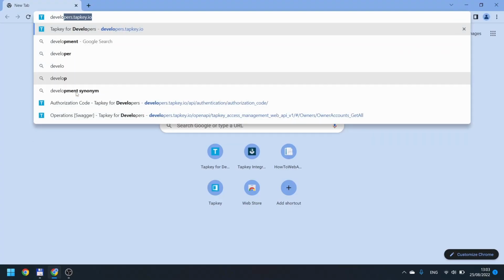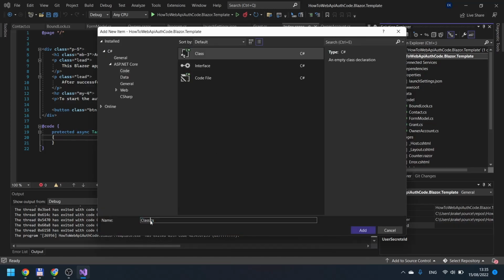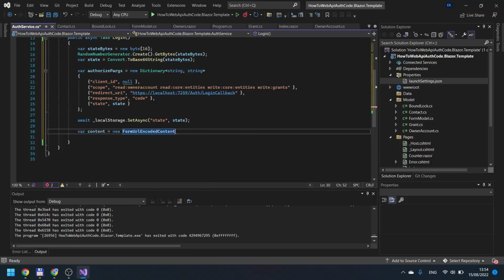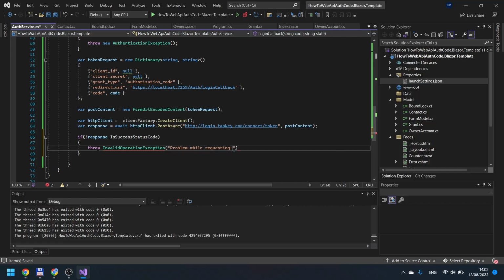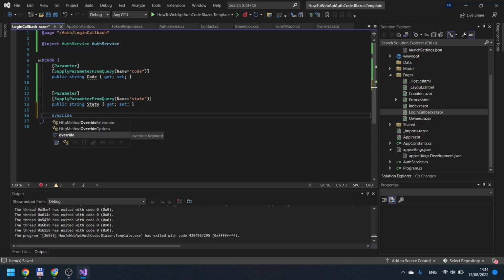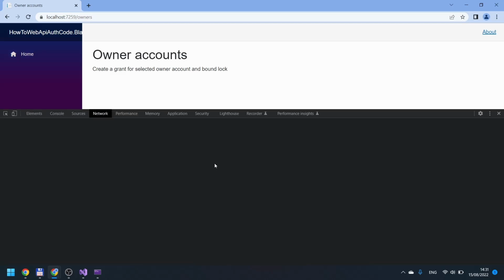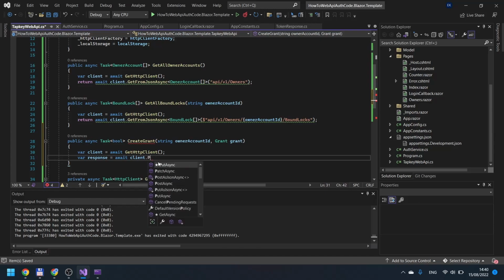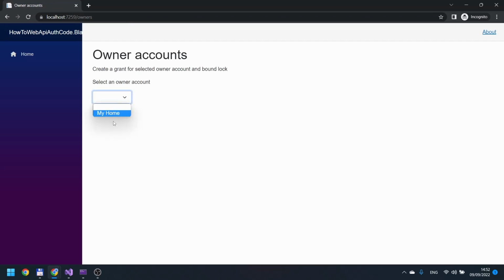How To—Tapkey Web API with Authorization Code Flow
Get a deeper understanding on how to use the Tapkey Web API using the Authorization Code Flow.

When would you use Authorization Code Flow?
This grant type is used when we want the user to self sign-up and give a permission to the client (the application) to act on his behalf within certain scopes. The user is the owner of the resources.

Not sure if Authorization Code Flow is right for you? Here is an overview of the different possibilities

Video by Eduard Krak

00:00-00:40 Introduction
00:40-01:28 Client Credentials vs. Authorization Code Flow
01:28-03:59 Authorization Code Flow with client secret
03:59-08:02 Application template
08:02-31:54 Authentication
31:54-35:55 Authorization Code Flow client
35:55-47:07 Tapkey Web API
47:07-49:37 Demo
49:37-50:32 Conclusion